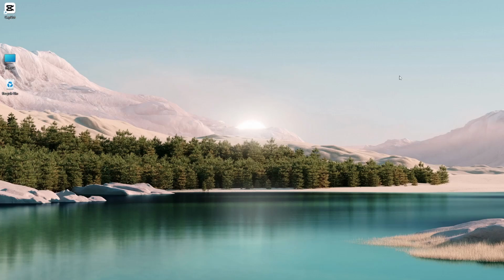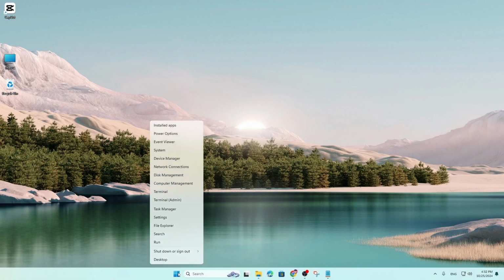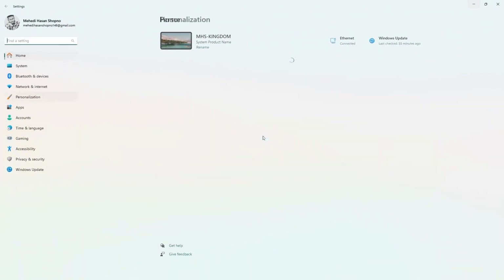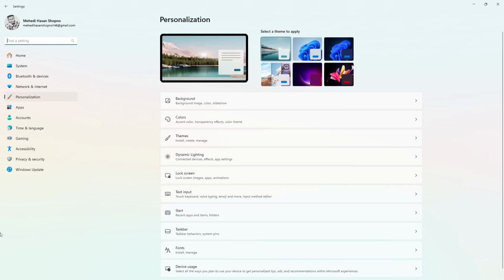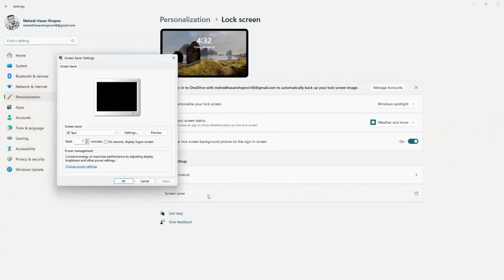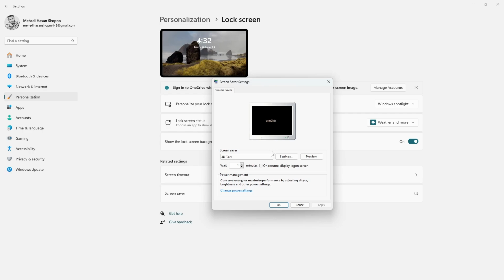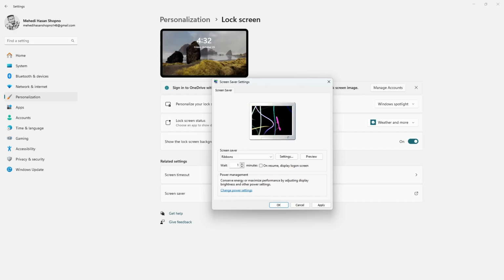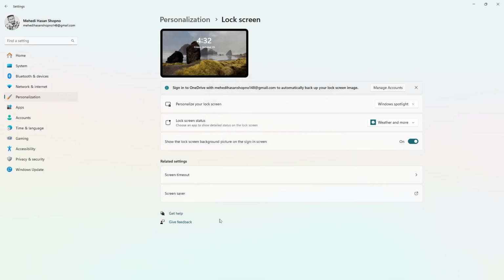How To Set Ribbons as Your Screen Saver in Windows 11 | Easy Customization Guide!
Want to add a touch of style to your Windows 11 PC? Learn how to set ribbons as your screen saver with this simple step-by-step guide! Customize your PC's screen saver to give it a fresh, sleek look while adding some dynamic flair to your desktop. Whether you're new to Windows 11 or just looking for a fun way to personalize your computer, this video will walk you through the entire process. Watch now and give your screen saver a unique upgrade!